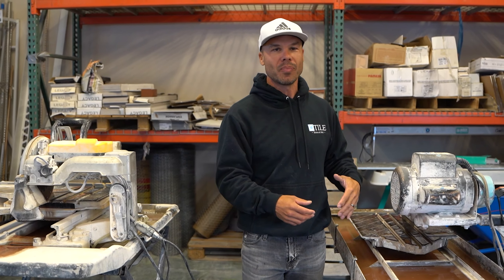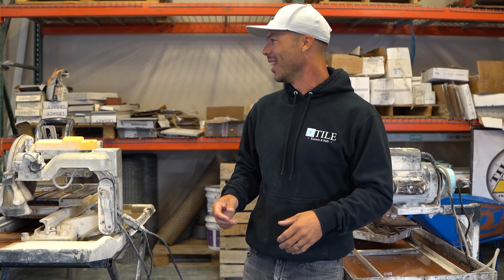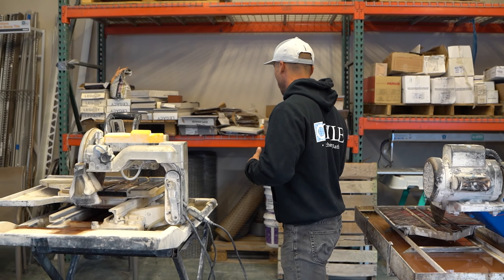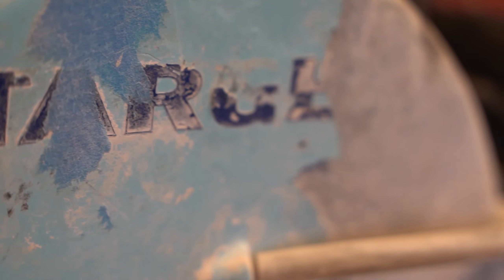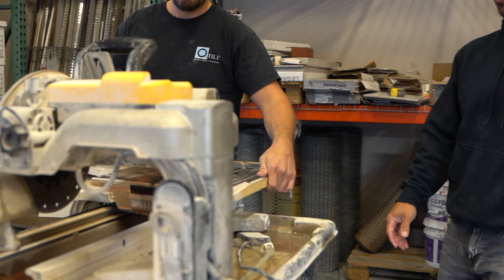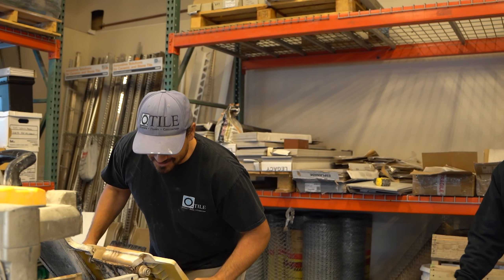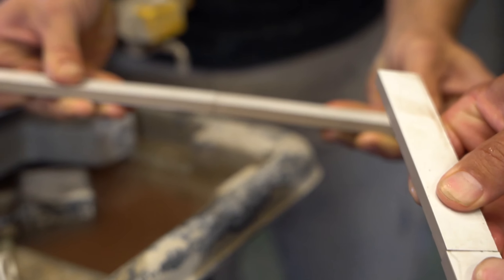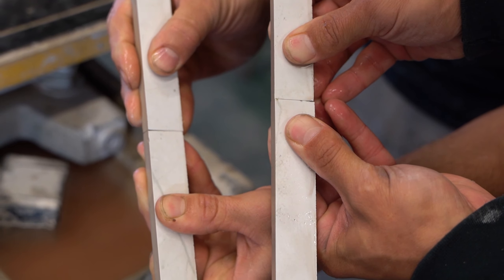TILE SAW BATTLE: DEWALT D2400 VS TARGET TILEMATIC XL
The Dewalt D2400 is probably the most popular tile wet saw available today, but the Target Tilematic was the best saw in the 1990's and 2000's.  Both saws feature a 10" blade and can rip a 24" tile easily. I wanted to see if the old Target I purchased in 2005 brand new could still perform as well as the newer Dewalt.  So we tested side by side speed and speed while cutting a 24" porcelain tile.
Which tile saw is best?  You'll have to watch the video to find out!